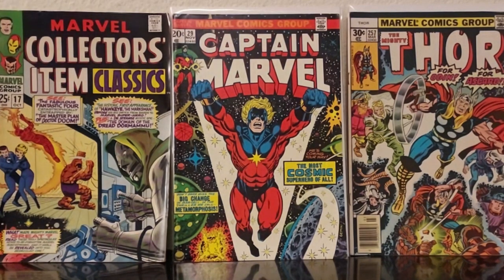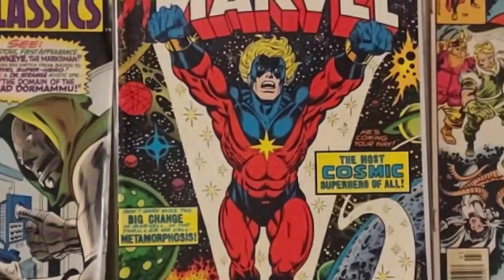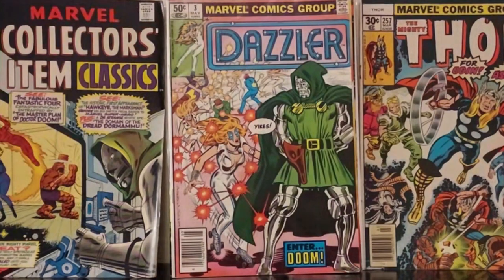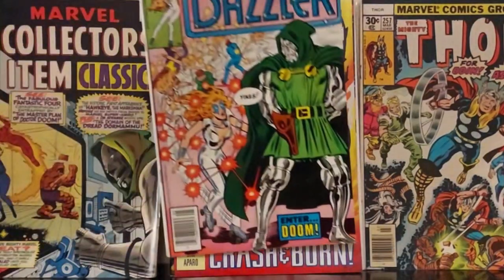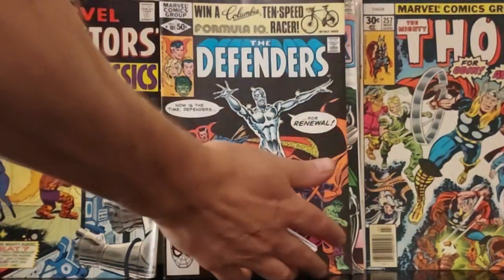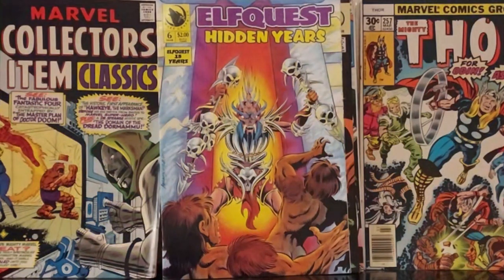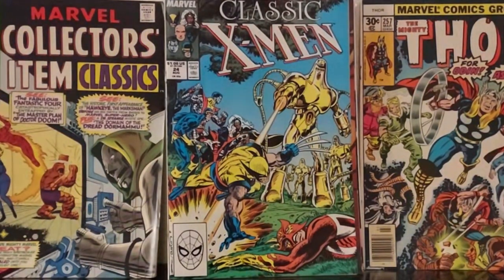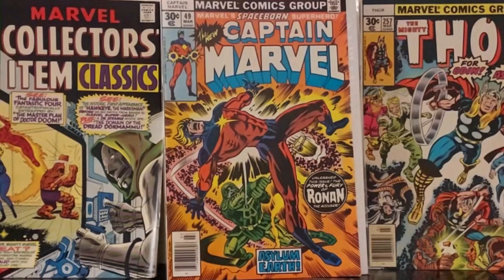Haul 105 More Pulls, dudes and dudettes